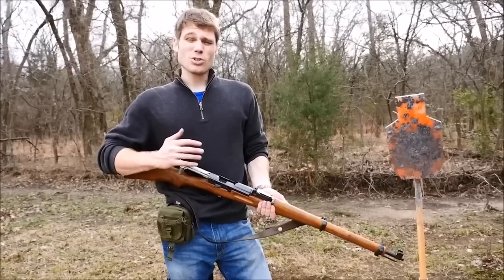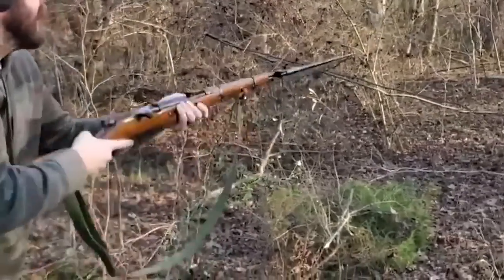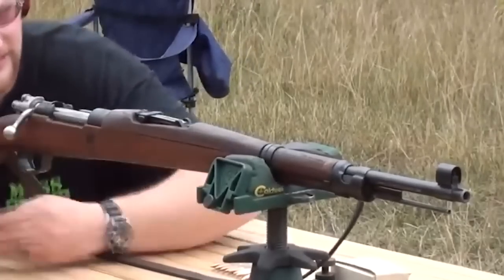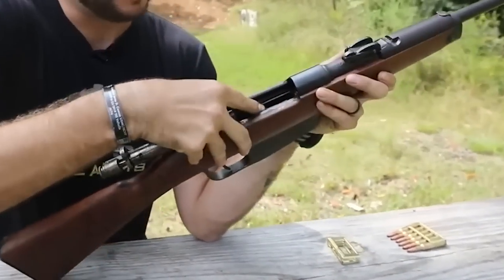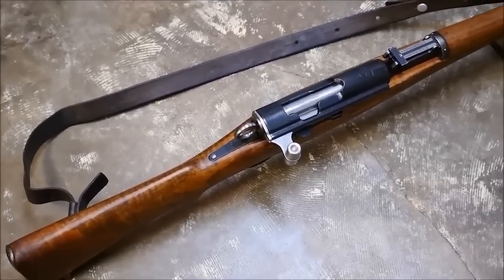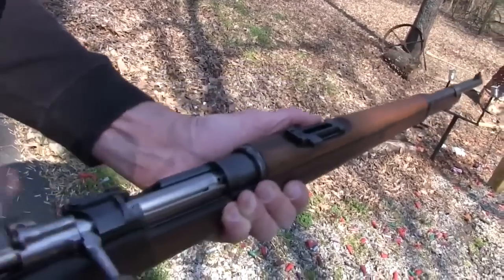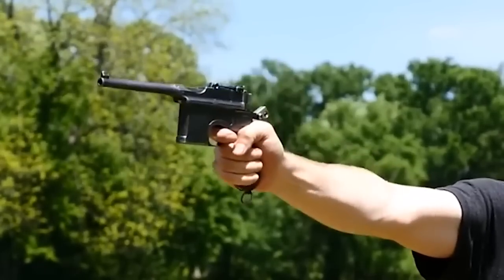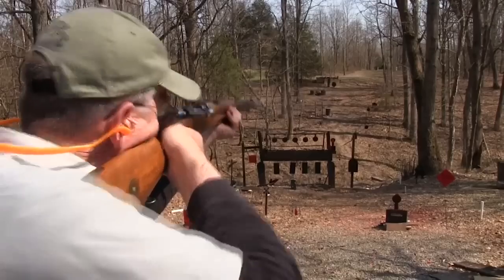15 BEST Military Surplus Rifles Are On SALE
15 BEST Military Surplus Rifles Are On SALE